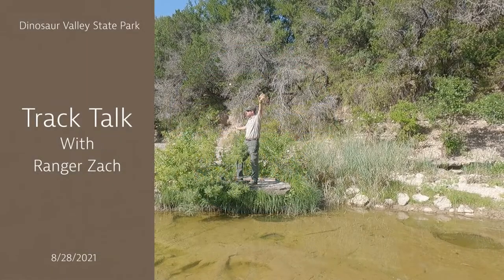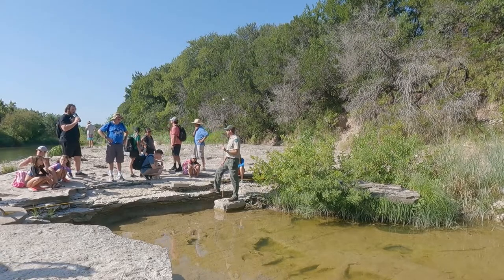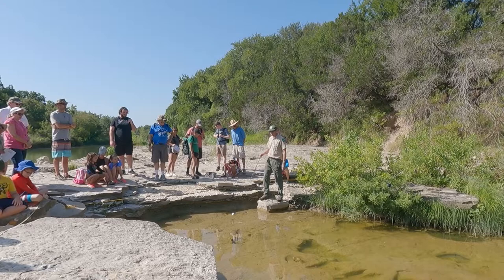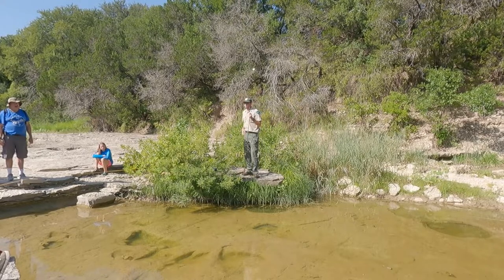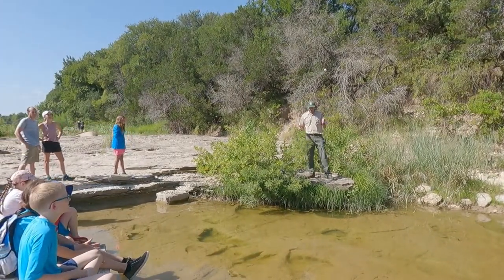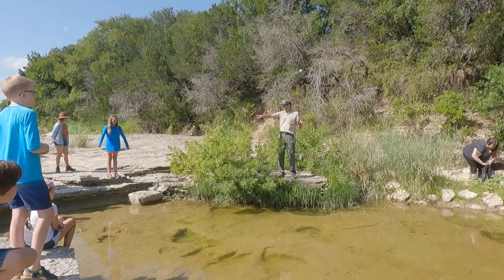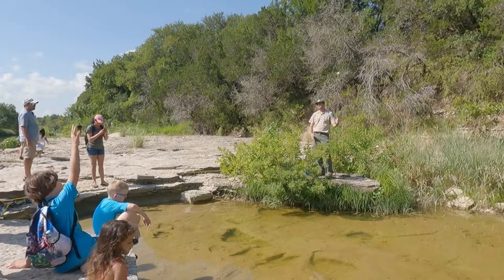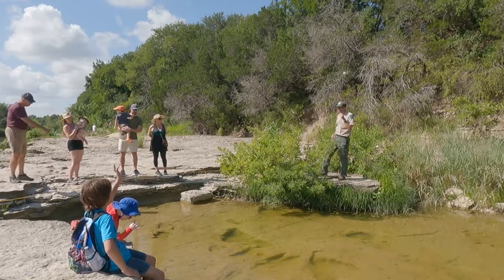Track Talk at Dinosaur Valley State Park with Ranger Zach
Rangers at Dinosaur Valley State Park regularly provide Track Talks for the public. They are a great way to learn more about the tracks we have, the dinosaurs that made them, and about the geology of the area. In these programs, we encourage the public to come with their questions and join the discussion.

While this is a great representation of a Track Talk, each one is unique. So, the next time you find yourself at Dinosaur Valley State Park, come and join the Track Talk!